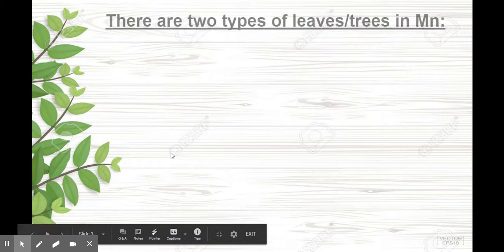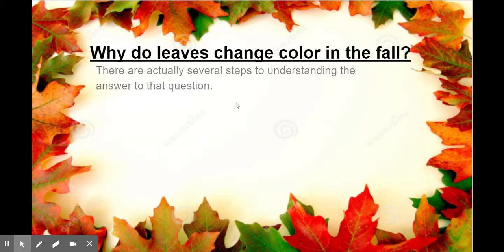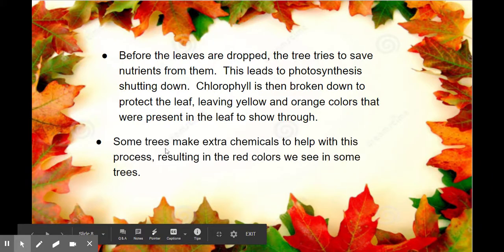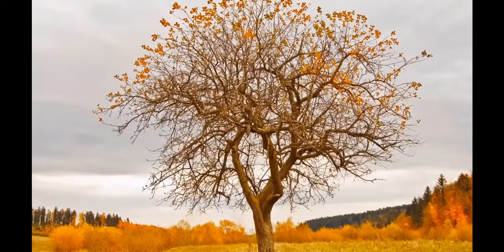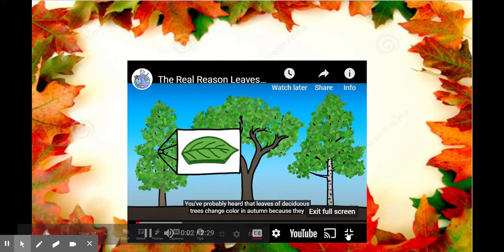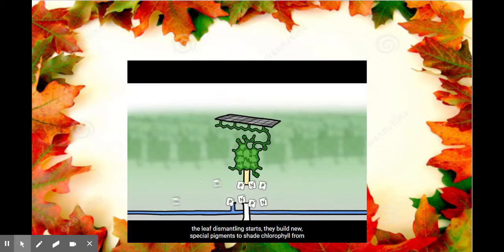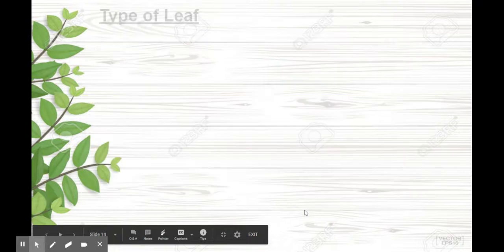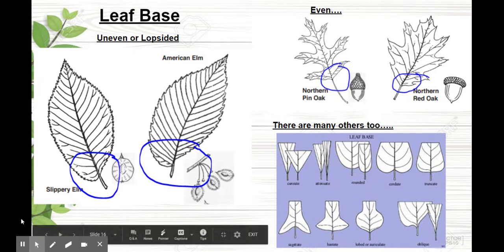Leaf Notes 1